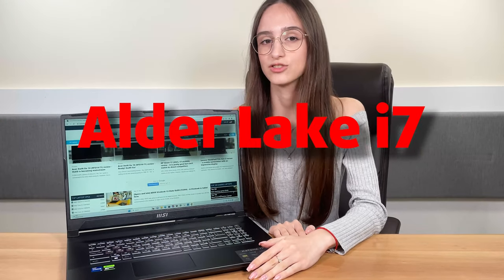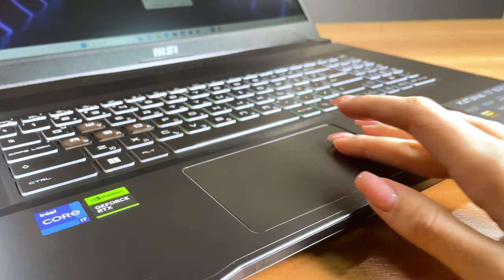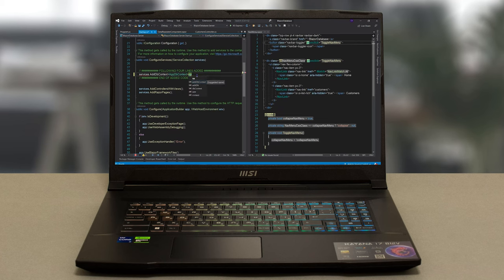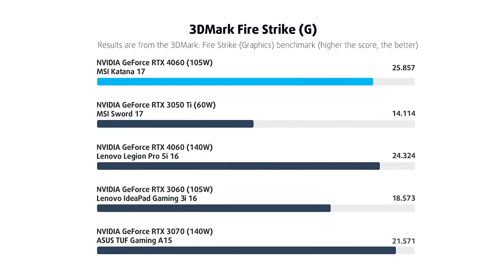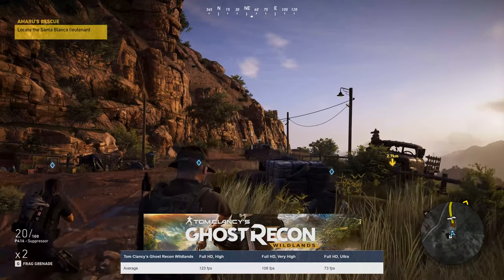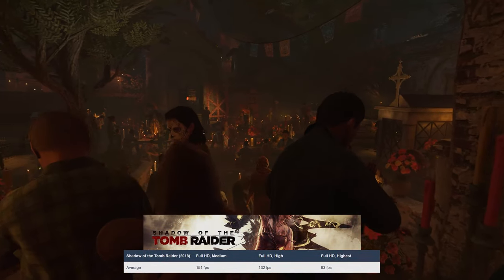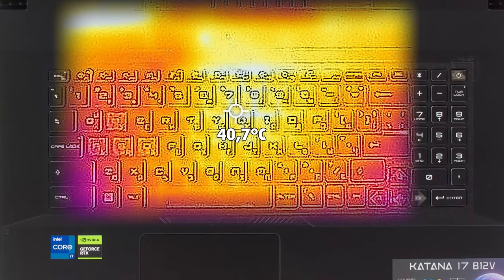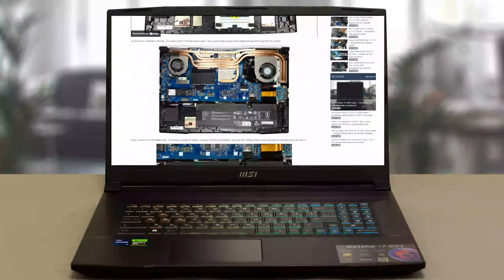🔬 [REVIEW] MSI Katana 17 (B12V) - MSI is fighting for the budget crown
✅  LaptopMedia.com